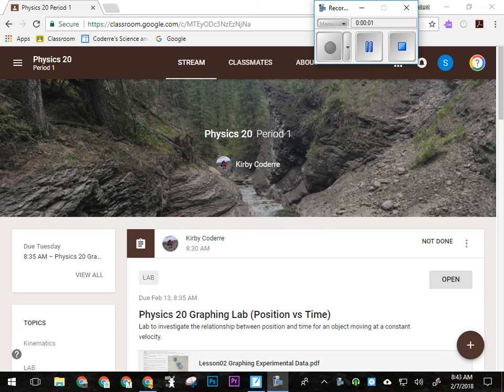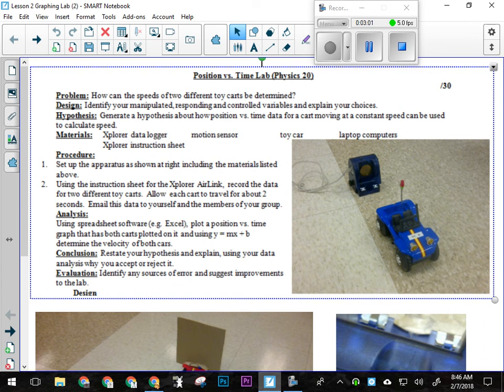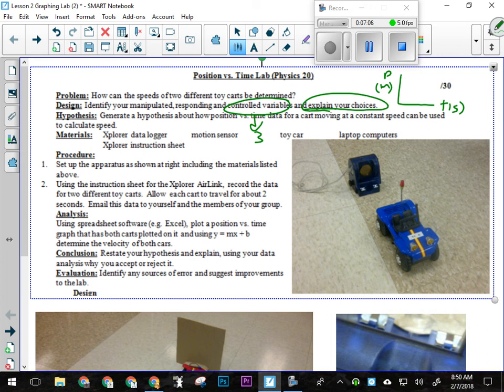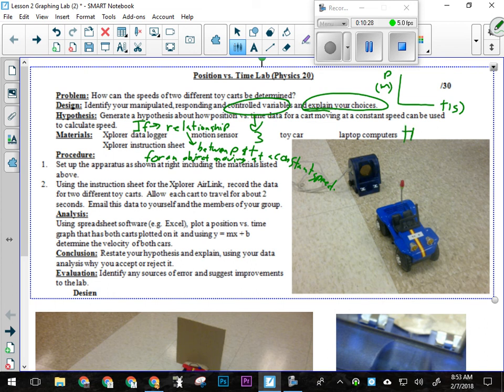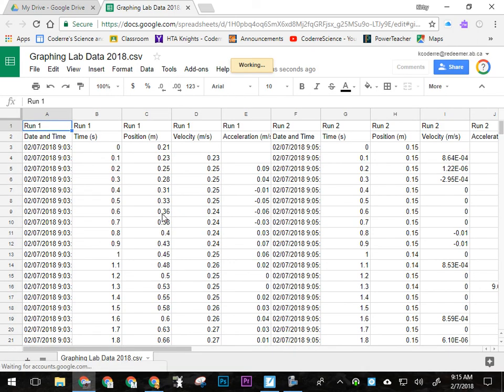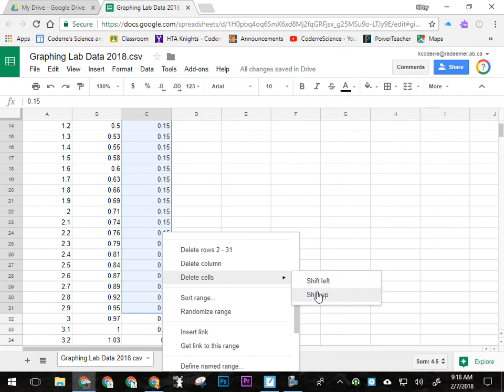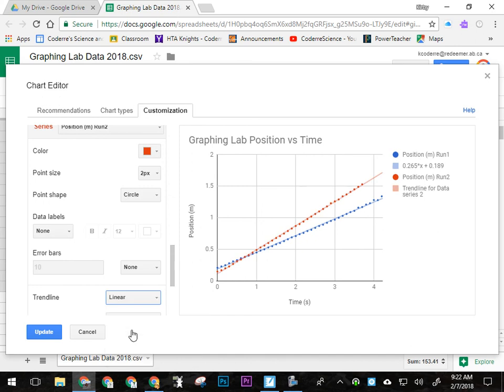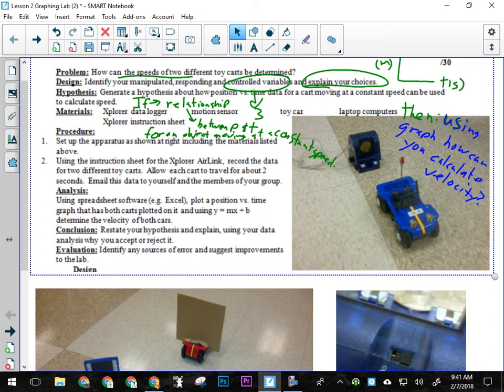Physics 20: Graphing Lab Instructions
Tips, Hints and general directions for completion of the Lab Report.